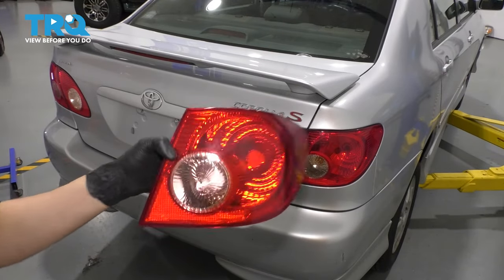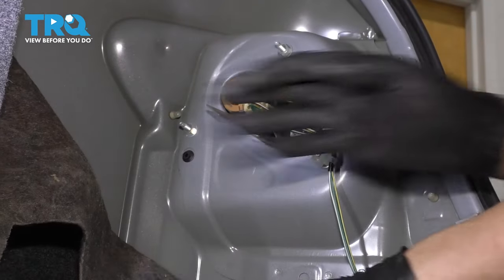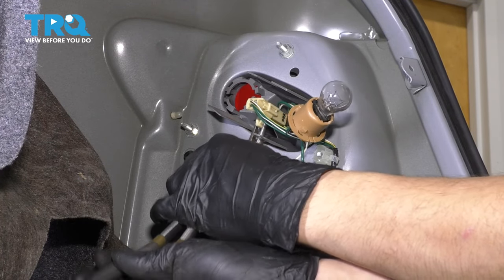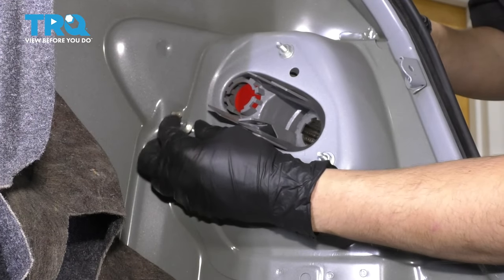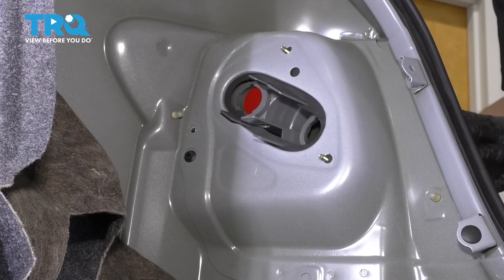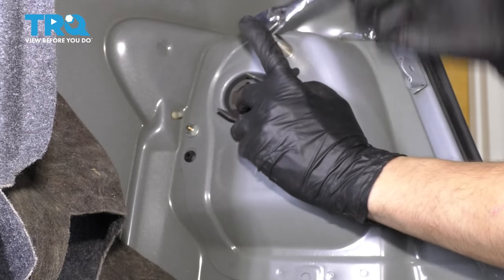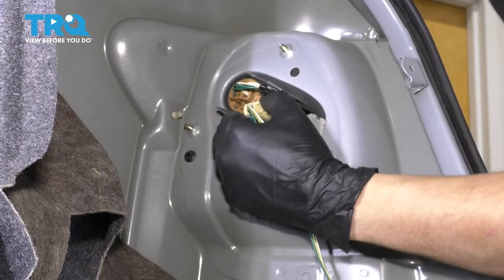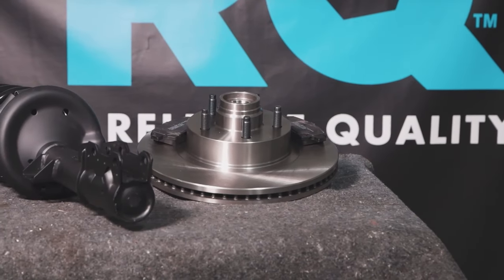How to Replace Outer Taillight 2003-2008 Toyota Corolla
This video shows you how to replace the tail light housing on your 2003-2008 Toyota Corolla. For one reason or another, you may find yourself needing to replace more than just a bulb. Broken or hazy tail lights reduce your visibility to other drivers. TRQ direct fit tail light assemblies are an affordable option that’s easy to do yourself!

2003 Toyota Corolla
2004 Toyota Corolla
2005 Toyota Corolla
2006 Toyota Corolla
2007 Toyota Corolla
2008 Toyota Corolla